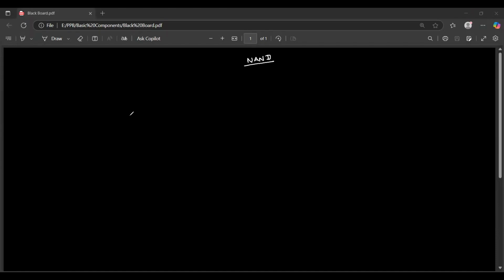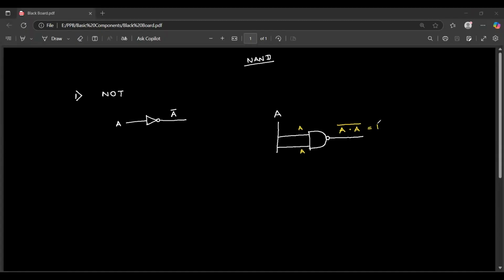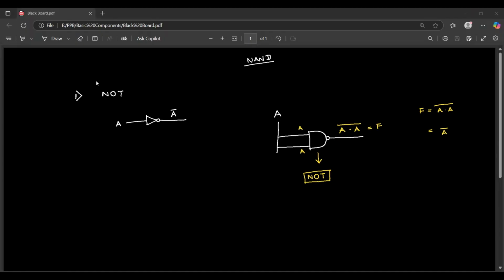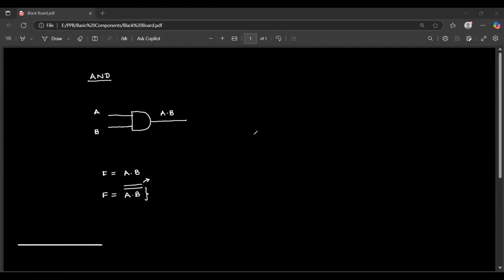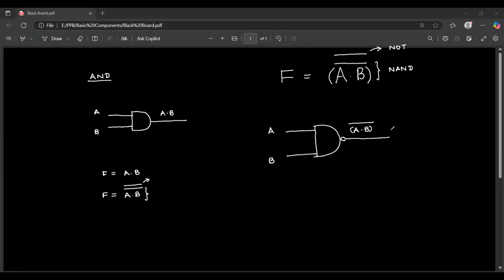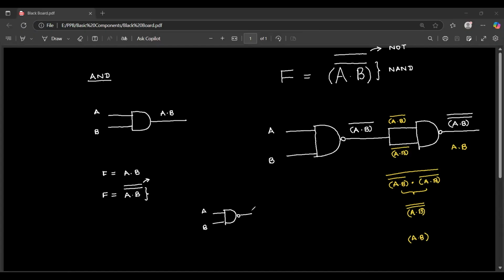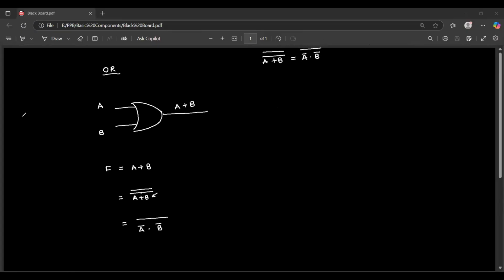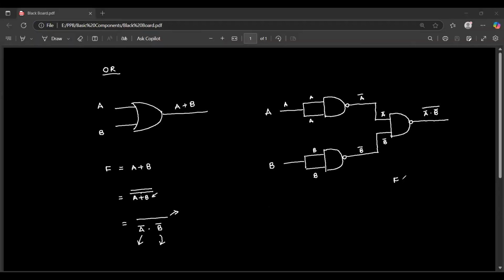Building NOT, AND, and OR Gates Using Only NAND Gates | Logic Gates Series | 21st Video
Welcome to the twenty-first video in our Logic Gates Series ! 🌟

In this video, we’ll focus on the versatility of the NAND gate as a universal gate . We’ll demonstrate step by step how to build fundamental logic gates like NOT, AND, and OR using only NAND gates. This is a crucial concept for designing circuits with minimal components and understanding the power of universal gates. By the end of this video, you’ll have a clear understanding of how to construct basic logic gates using only NAND gates. 💡

What You Will Learn:

NAND Gate as a Universal Gate:
Why NAND is called a universal gate.
Its importance in digital circuit design.
How to Build a NOT Gate:
Using a single NAND gate to create a NOT gate.
How to Build an AND Gate:
Constructing an AND gate using only NAND gates.
How to Build an OR Gate:
Constructing an OR gate using only NAND gates.
Practical Examples:
Step-by-step breakdowns and circuit diagrams for each gate.

Timestamps:

0:00 Channel Intro
0:30 NAND Gate as a Universal Gate: Why Is It Universal?
1:40 How to Build a NOT Gate: Using Only NAND Gates
3:40 How to Build an AND Gate: Step-by-Step Construction
7:30 How to Build an OR Gate: Step-by-Step Construction
9:50 Channel Outro

Understanding how to use NAND gates to build other logic gates is essential for anyone studying computer science, electronics, or digital systems. This knowledge allows you to design efficient circuits with fewer components, making it a key skill for both academic and real-world applications. Whether you’re preparing for exams, working on projects, or just expanding your knowledge, this video will help you master the art of universal gate design. 🚀

Check out my friend’s channel @PsychsLanguage for fascinating insights into the intersection of psychology and language! It’s a thought-provoking journey into how words shape our minds, influence emotions, and connect us as humans. Perfect for anyone curious about the power of communication and the hidden forces behind our daily interactions!